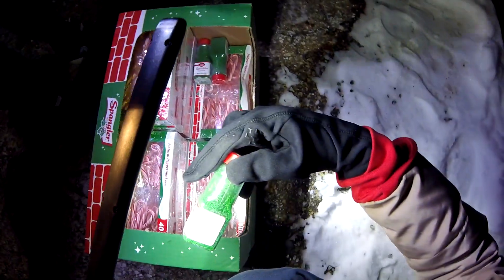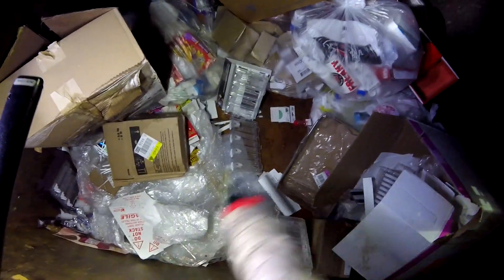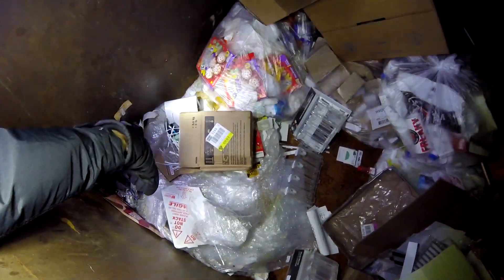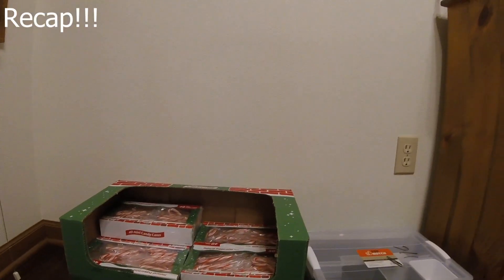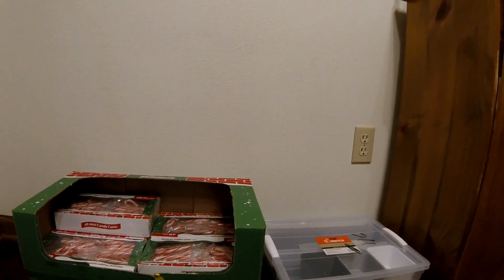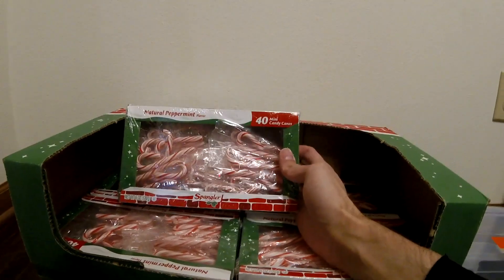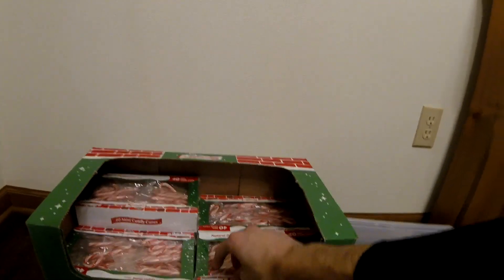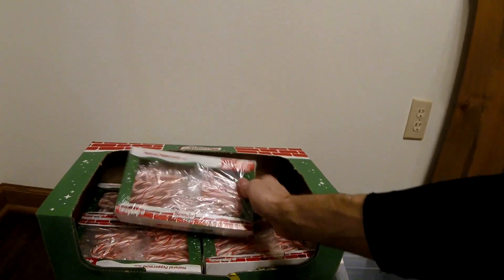DUMPSTER DIVING SCORE AT CVS!!!!